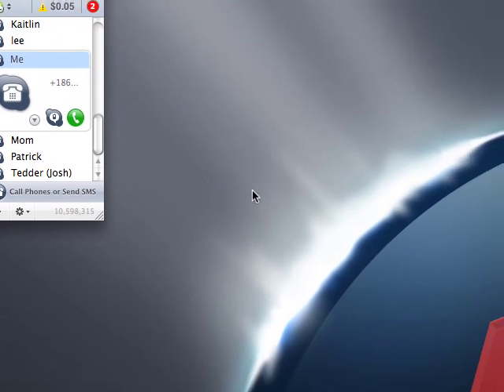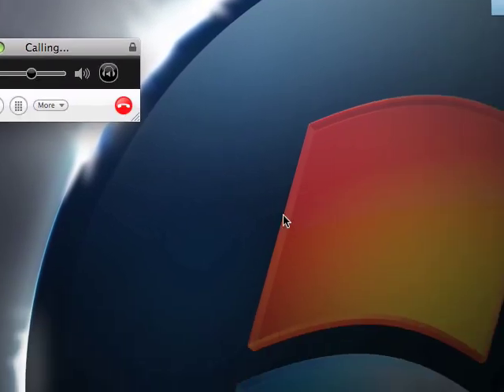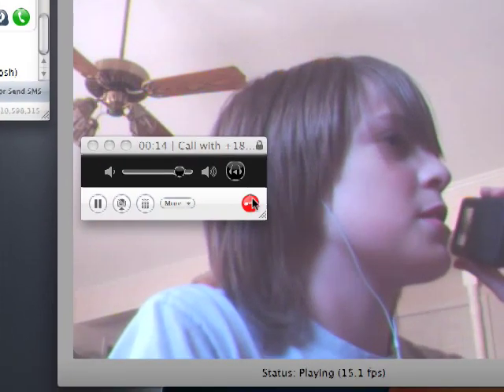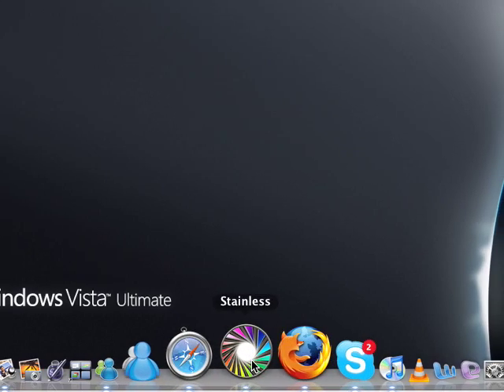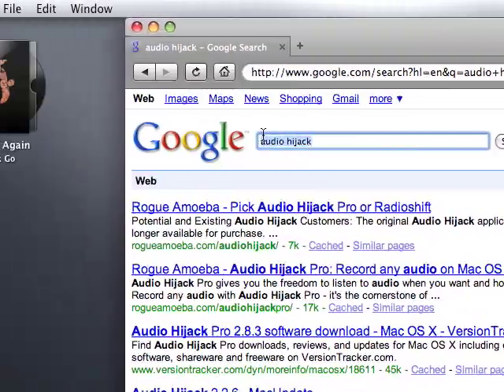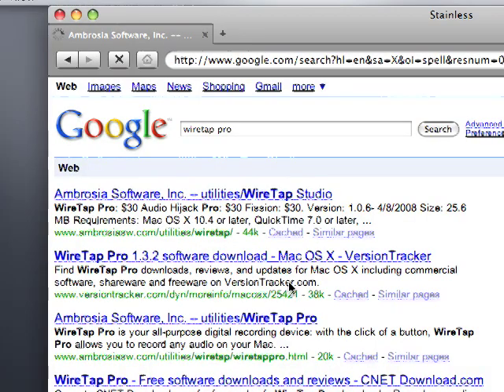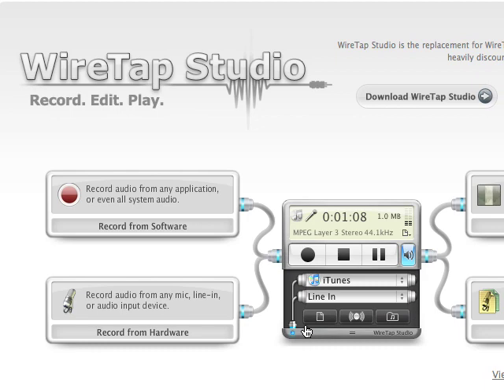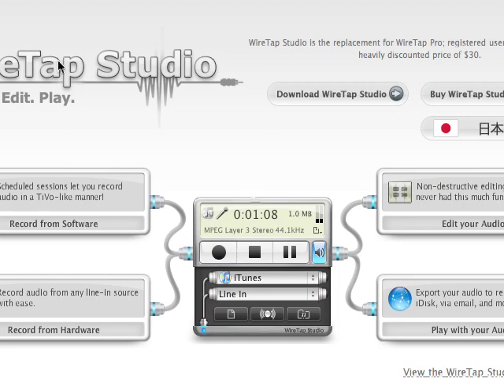How to use your cell phone as a mic on a mac